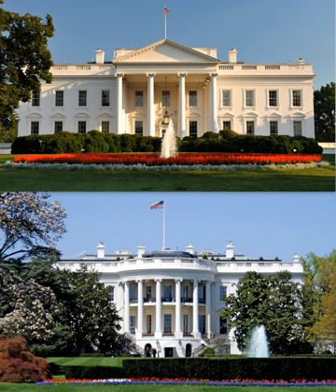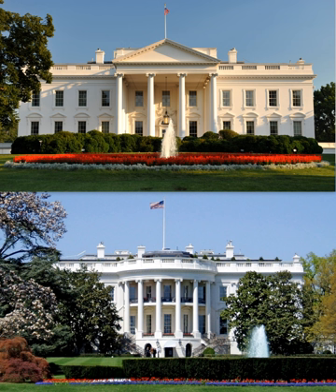White House | Wikipedia audio article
This is an audio version of the Wikipedia Article:
White House

- Socrates

SUMMARY
The White House is the official residence and workplace of the President of the United States. It is located at 1600 Pennsylvania Avenue NW in Washington, D.C. and has been the residence of every U.S. President since John Adams in 1800. The term, "White House", is often used as a metonym for the president and his advisers.
The residence was designed by Irish-born architect James Hoban in the neoclassical style. Hoban modelled the building on Leinster House in Dublin, a building which today houses the Oireachtas, the Irish legislature. Construction took place between 1792 and 1800 using Aquia Creek sandstone painted white. When Thomas Jefferson moved into the house in 1801, he (with architect Benjamin Henry Latrobe) added low colonnades on each wing that concealed stables and storage.  In 1814, during the War of 1812, the mansion was set ablaze by the British Army in the Burning of Washington, destroying the interior and charring much of the exterior. Reconstruction began almost immediately, and President James Monroe moved into the partially reconstructed Executive Residence in October 1817. Exterior construction continued with the addition of the semi-circular South portico in 1824 and the North portico in 1829.
Because of crowding within the executive mansion itself, President Theodore Roosevelt had all work offices relocated to the newly constructed West Wing in 1901. Eight years later in 1909, President William Howard Taft expanded the West Wing and created the first Oval Office, which was eventually moved as the section was expanded. In the main mansion, the third-floor attic was converted to living quarters in 1927 by augmenting the existing hip roof with long shed dormers. A newly constructed East Wing was used as a reception area for social events; Jefferson's colonnades connected the new wings. East Wing alterations were completed in 1946, creating additional office space. By 1948, the residence's load-bearing exterior walls and internal wood beams were found to be close to failure. Under Harry S. Truman, the interior rooms were completely dismantled and a new internal load-bearing steel frame constructed inside the walls. Once this work was completed, the interior rooms were rebuilt.
The modern-day White House complex includes the Executive Residence, West Wing, East Wing, the Eisenhower Executive Office Building—the former State Department, which now houses offices for the President's staff and the Vice President—and Blair House, a guest residence. The Executive Residence is made up of six stories—the Ground Floor, State Floor, Second Floor, and Third Floor, as well as a two-story basement. The property is a National Heritage Site owned by the National Park Service and is part of the President's Park. In 2007, it was ranked second on the American Institute of Architects list of "America's Favorite Architecture".